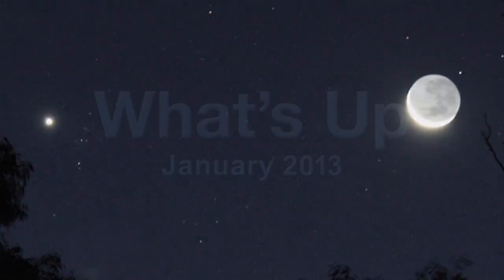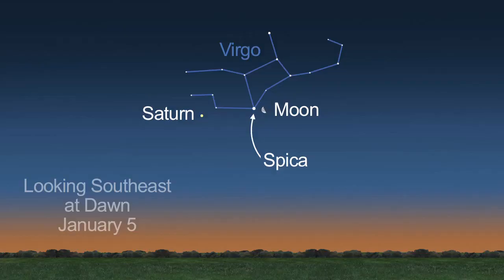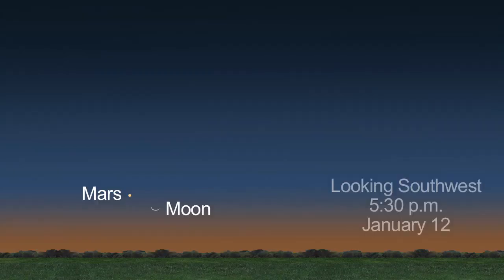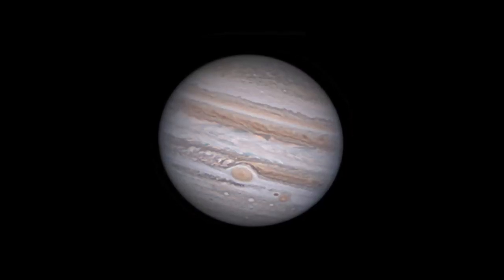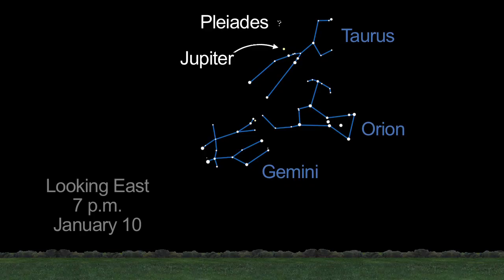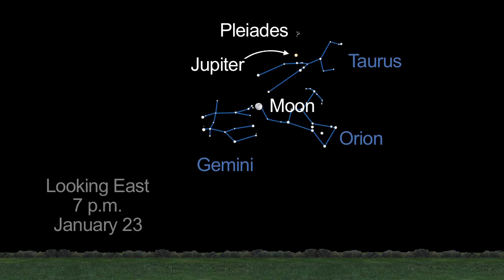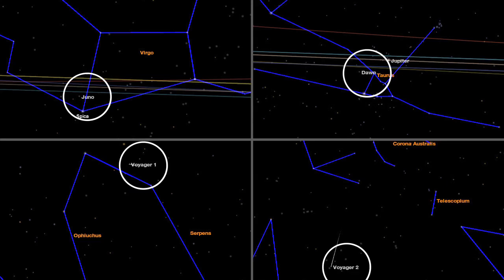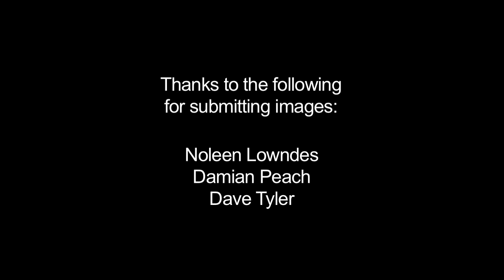NASA JPL - What's UP For January 2013?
What's up for January 2013? Look out for some close encounters with some of our planets.